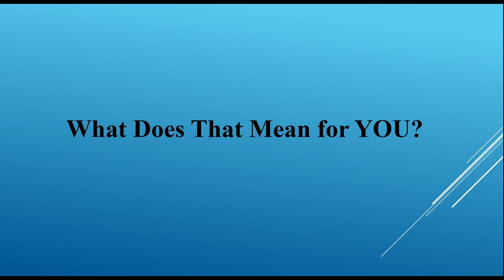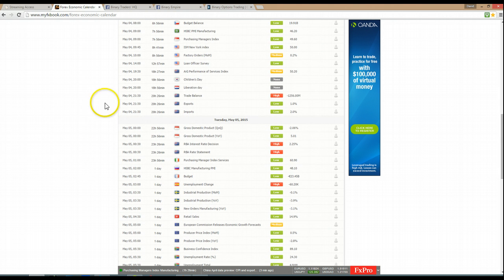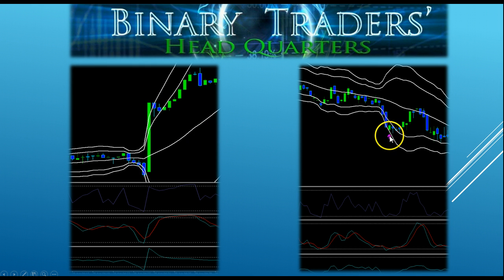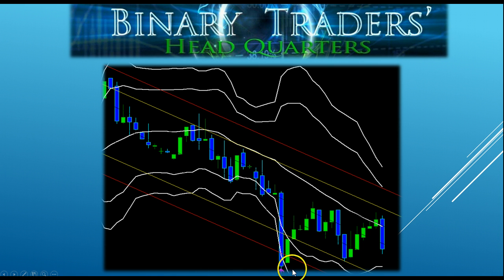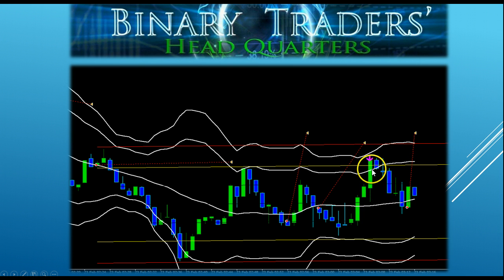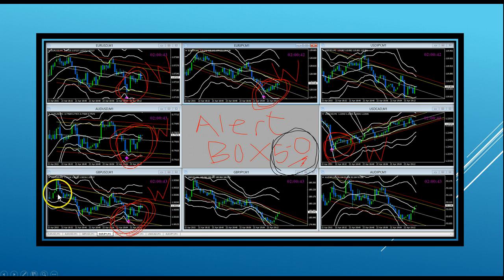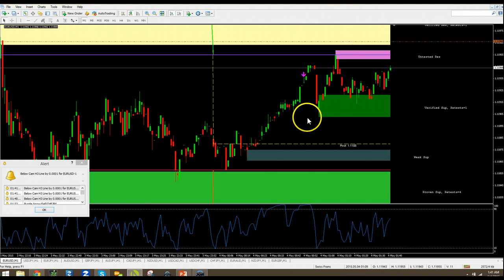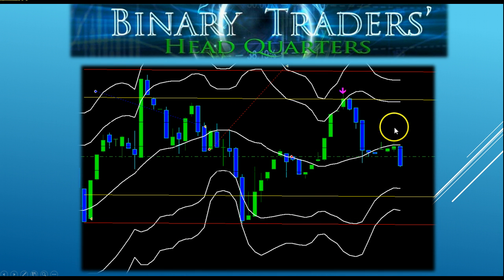MT4 Purple Arrow Training